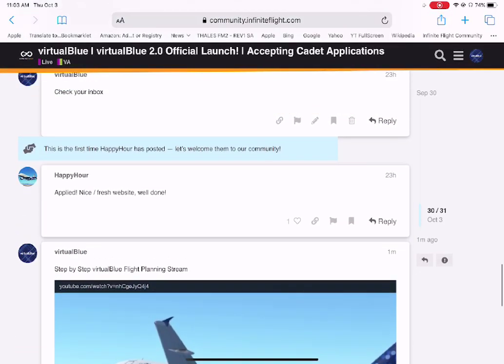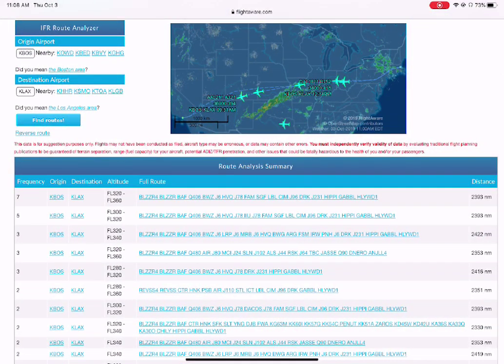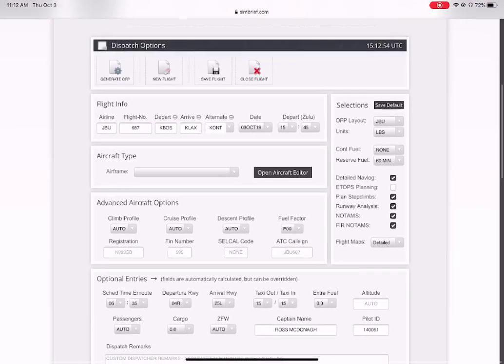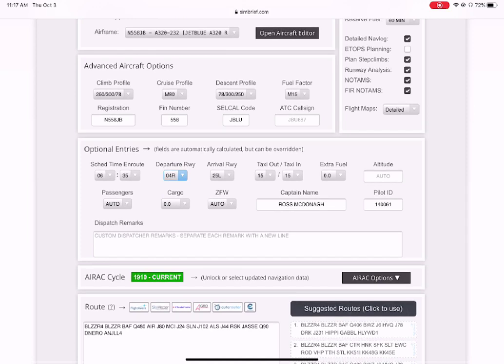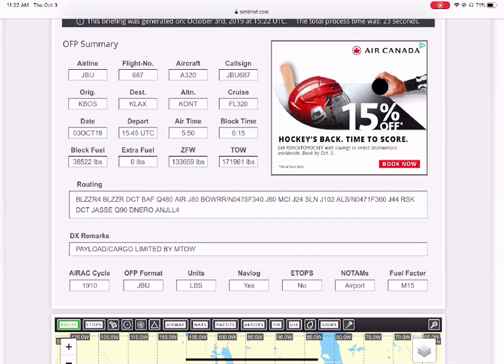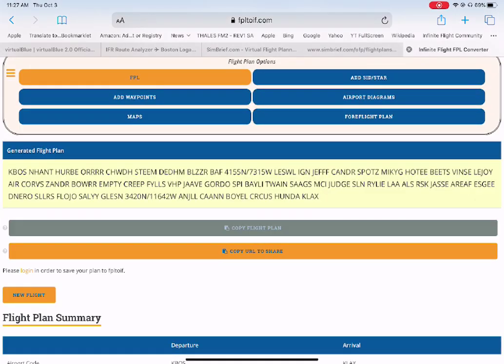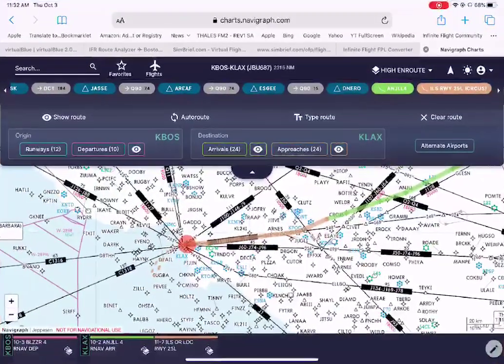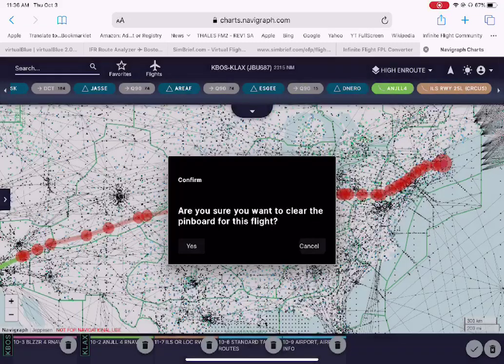virtualBlue 2.0 Flight Planning Step by Step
The winds aloft are down, so in today’s video, we will go over virtualBlue style flight planning step by step.  We’re also compiling a pilot handbook with illustrated and annotated screenshots to help you plan your Infinite “flights” just like real world pilots would!

Join us at virtualBlue.org